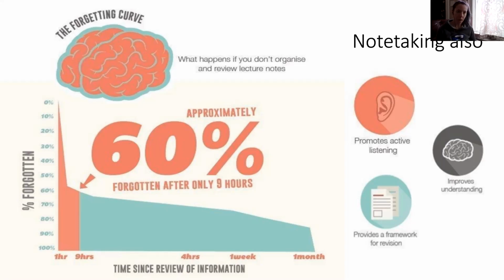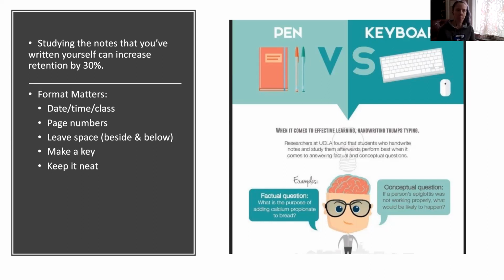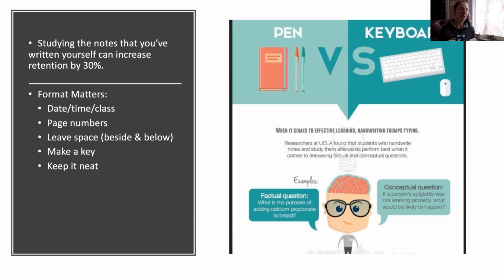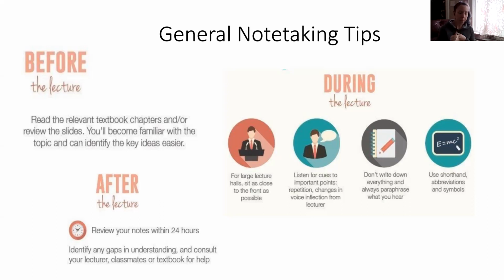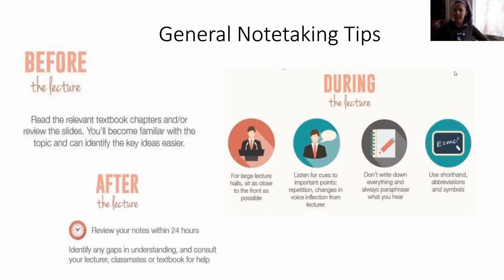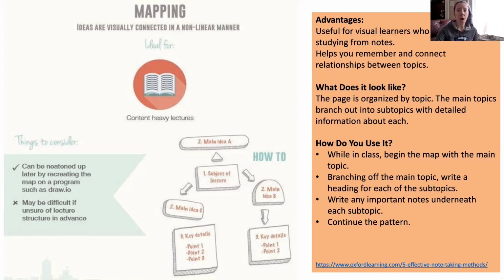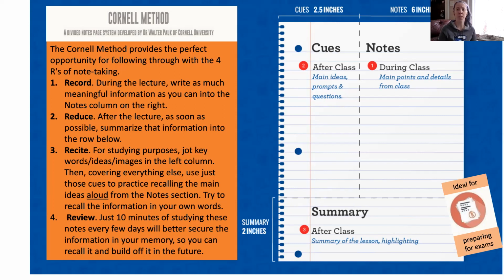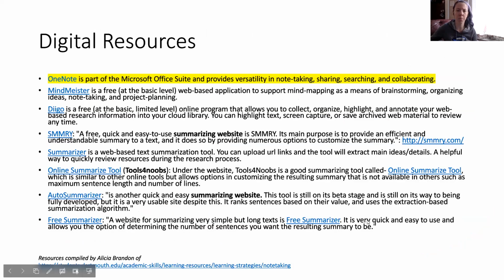SMC 9th & 10th - 2/6/2021: Note-taking Methods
In this video, you'll find helpful note-taking tips, examples, and explanations on how to make note-taking work best for you. Questions? Contact your Upward Bound coordinator!